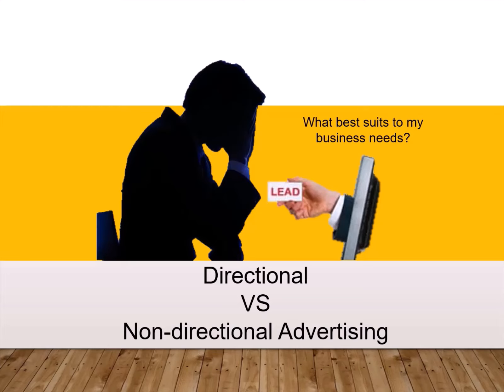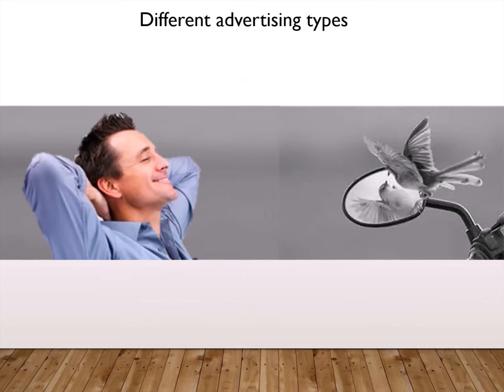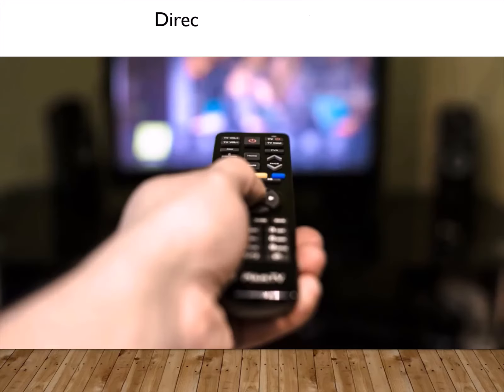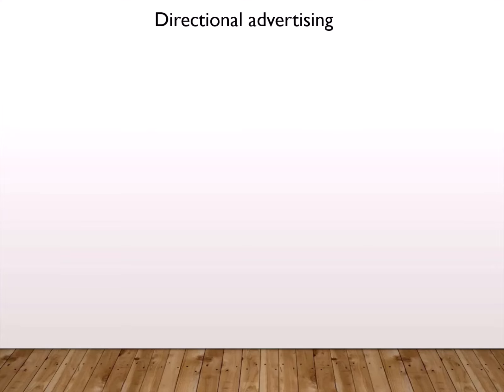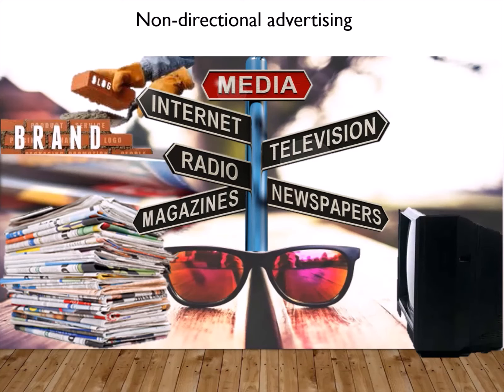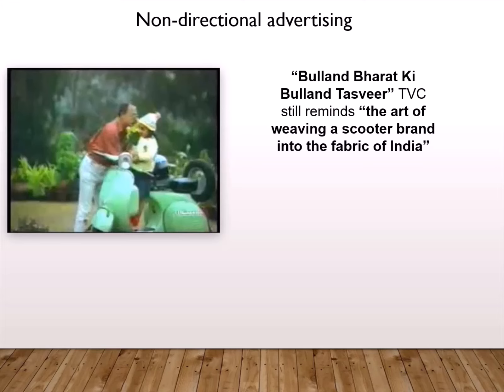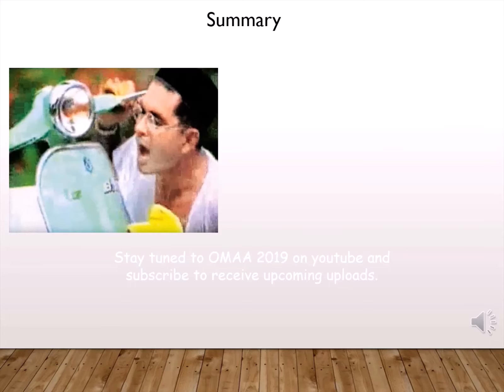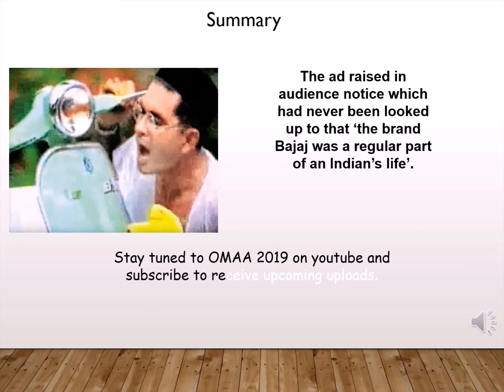Directional VS Non Directional Advertising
The idea of this video is about to discuss an ideal situation for small entrepreneurship.
Big brands may put in sum of good budget and great minds to build brand awareness so that their brands are on top of mind when consumers are actually in need of it. But for small entrepreneurship where the budget is tightly constructed to meet overflowing expense bucket, thinking of going with merely brand building idea will rise questions on strategy planning.
An ideal approach is your brand communication to be available for consumers when there is a need, not just when it is convenient for you.  Is It not therefore pertinent to discuss the right fabric the brand should come fully clad before buyers.
But beforehand ask yourself ‘Do you prefer to have an advertisement available when your future customer needs it, no matter what?’